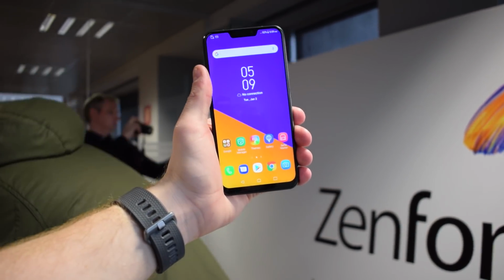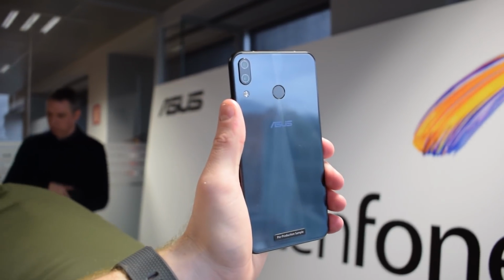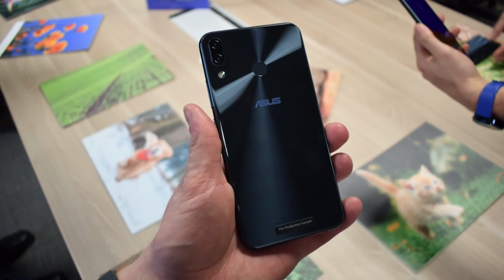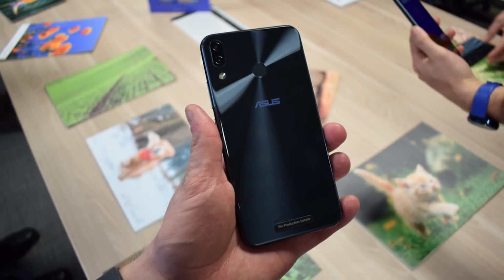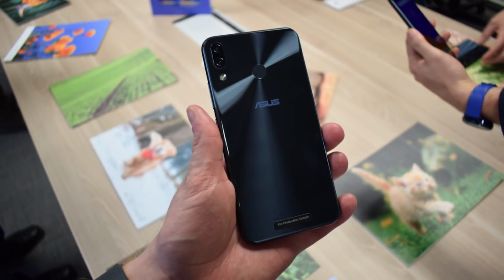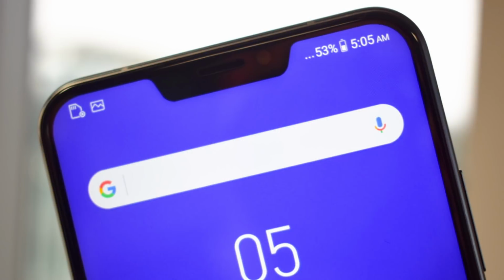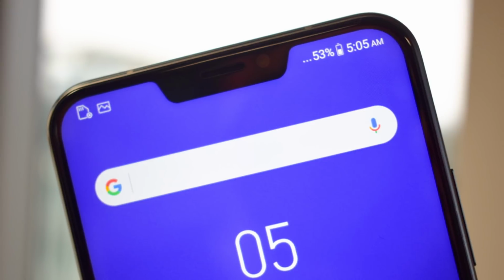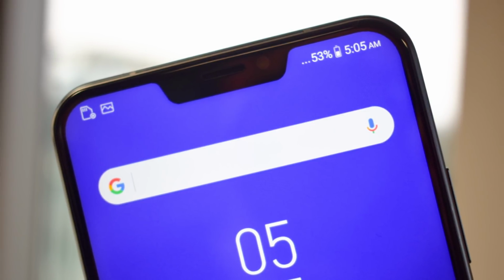Asus ZenFone 5, 5Q and 5Z Hands On at MWC 2018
Asus is unveiling a bunch of new phones at Mobile World Congress 2018 (MWC 2018), two of which are clearly more flagship material than the rest. The Asus ZenFone 5 and ZenFone 5Z have an unmistakable similarity to the Apple iPhone X, without a doubt, but pack in tons of unique features that are sure to set it apart from the crowd. A $499 Snapdragon 845-powered phone is sure to turn heads, especially when it packs a 19:9 aspect ratio screen, Sony IMX363 camera sensor, 120-degree wide-angle lens, AI co-processor, Android 8.0 Oreo and plenty more too.